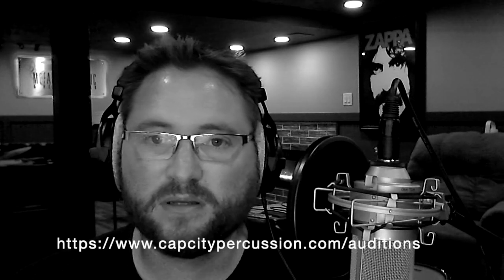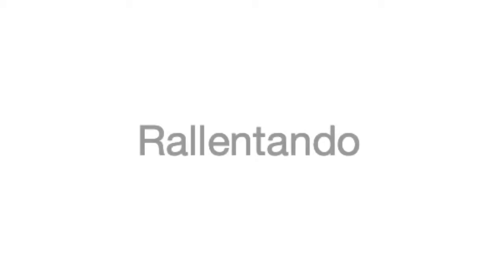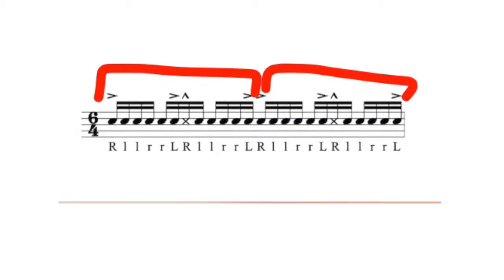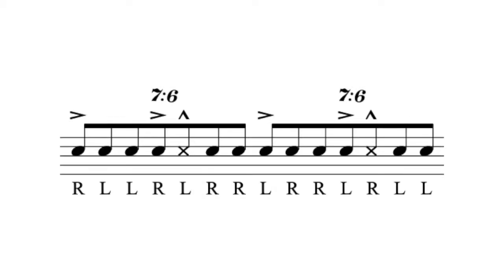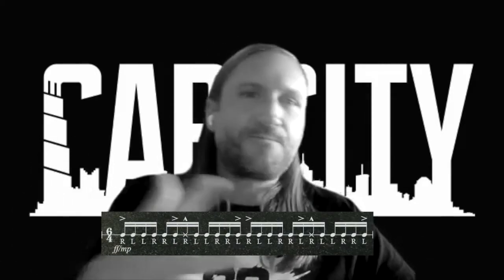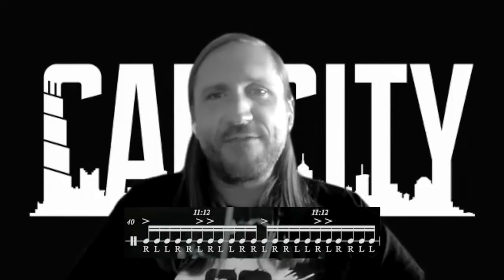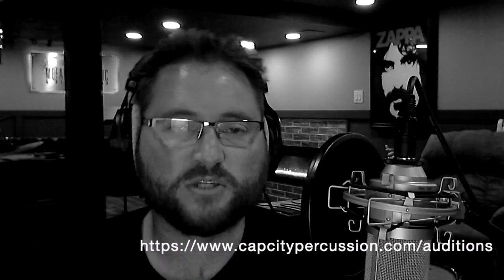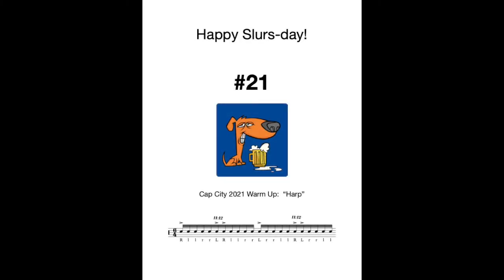Slursday #21: Cap City Percussion's 2021 Warmup, "Harp"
Current DCI/WGI designer, John Max McFarland breaks down Cap City Percussions 2021 Warmup: "Harp" composed by James Sparling
A huge shoutout to Jon M. Honeycutt (instagram: @jonnyHcutt) for his fantastic work on the original “learn the beats” videos he produced.  Listed below are the youtube links for each section:
If you're looking for a great place to march this winter be sure to check out Cap City!  Audition packets are FREE and if you register by September 10 you get a discount on the registration fee.  The first audition is September 26.  Click on the link below for more information!  Looking forward to seeing you there!